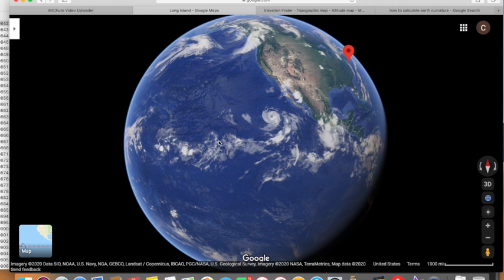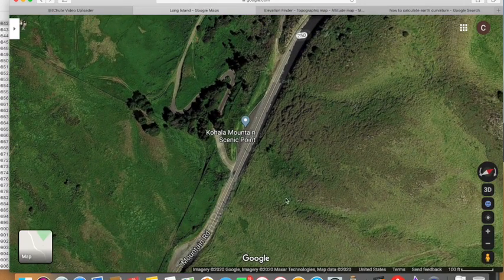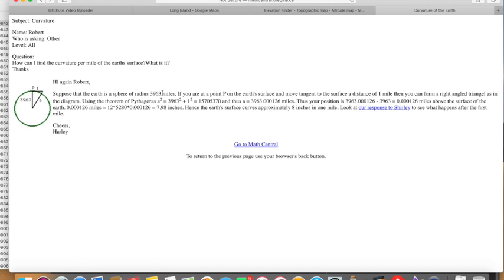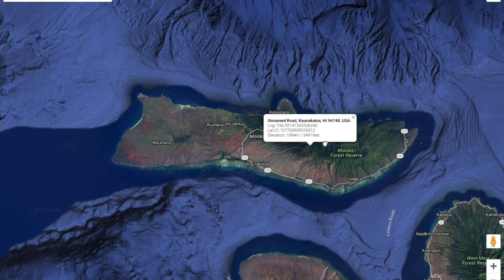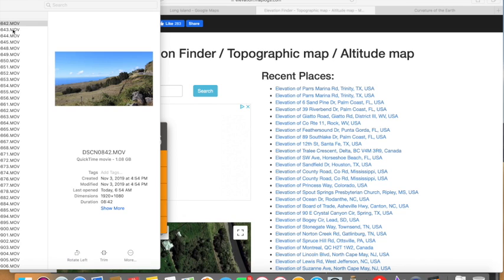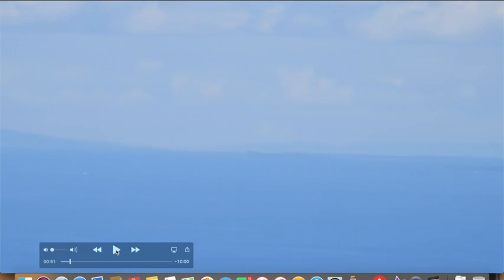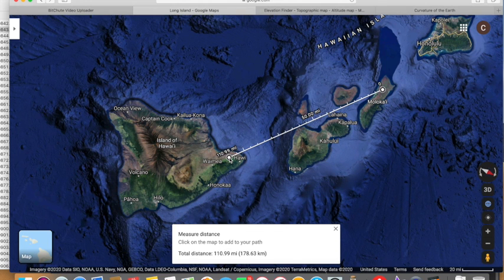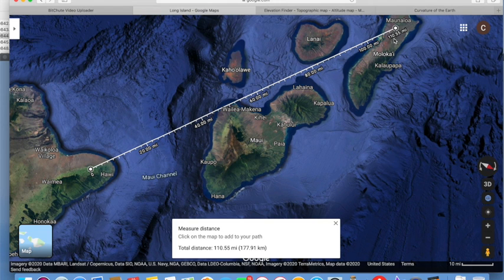Eyes on Moloka'i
Nikon P900 Hypsometric observations of the Island of Molokai from up on the Kohala Mountains, over 100 miles away.
Music excerpt form Genesis, The Musical Box, 1972.
World map of Orlando Ferguson, 1893.